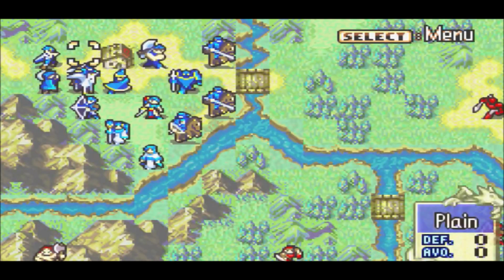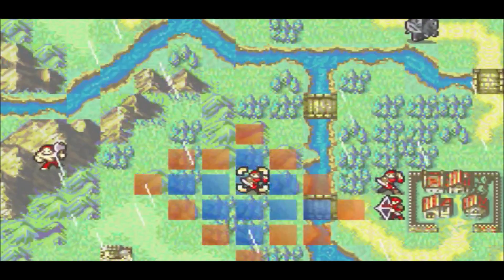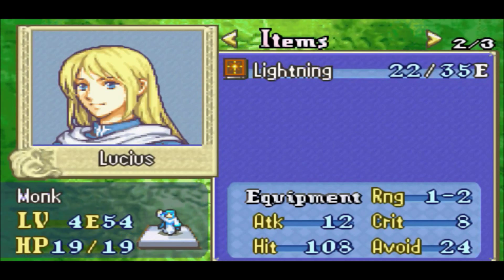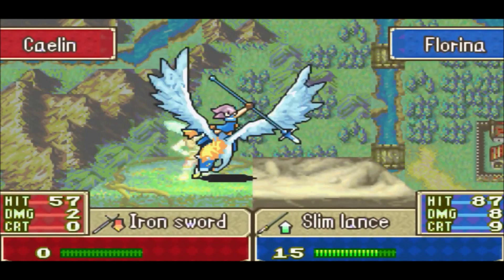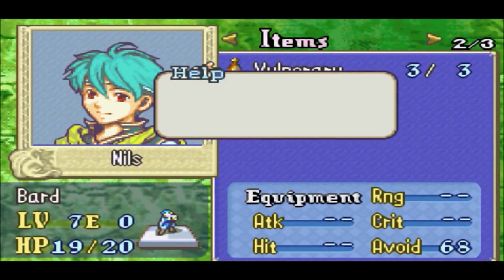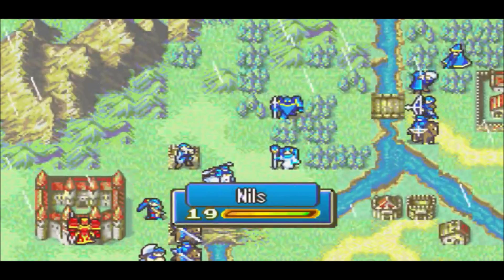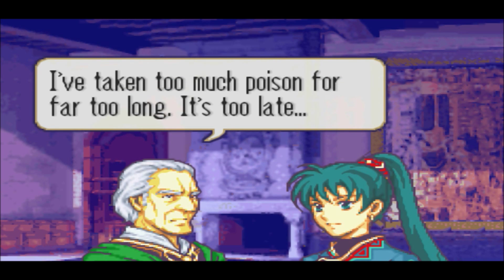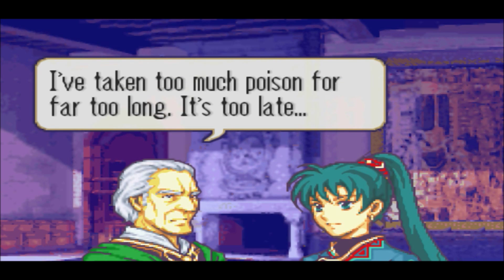Fire Emblem UNPROMOTED CHALLENGE pt 12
WHY CAN"T I READ FAST ENOUGH?